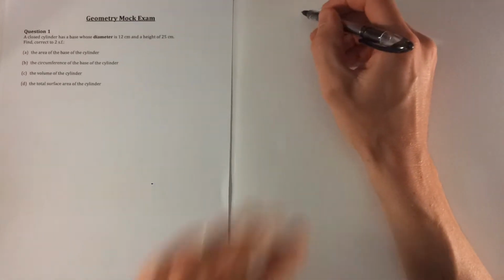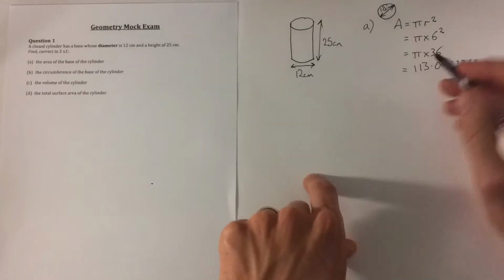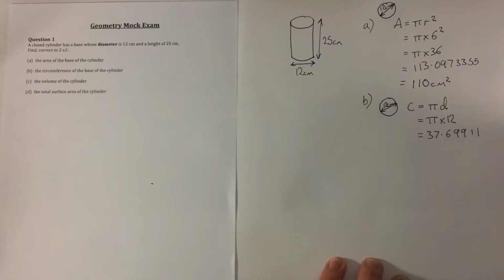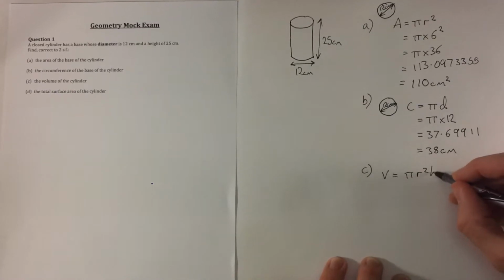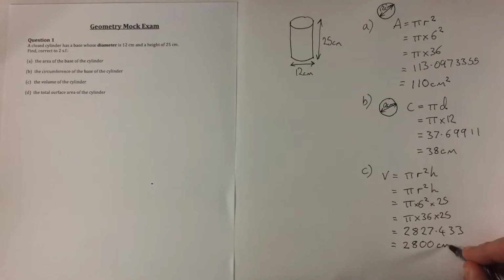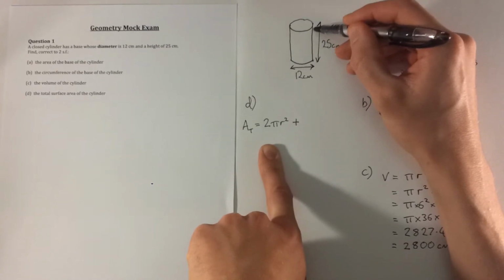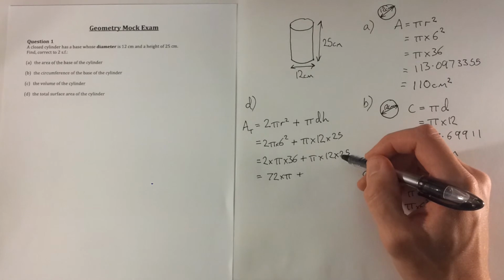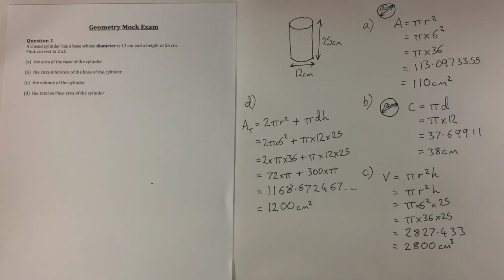Access Geometry Mock Exam Question 1